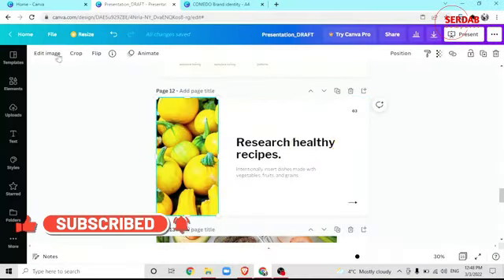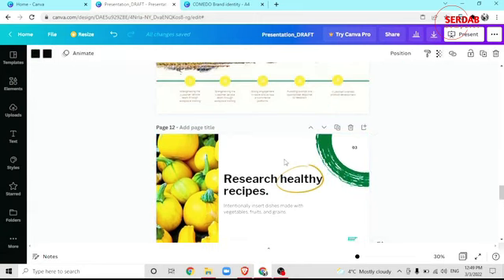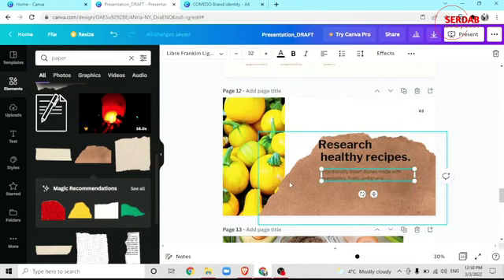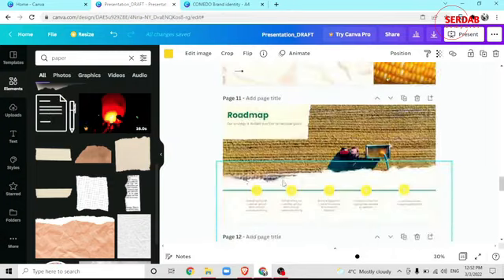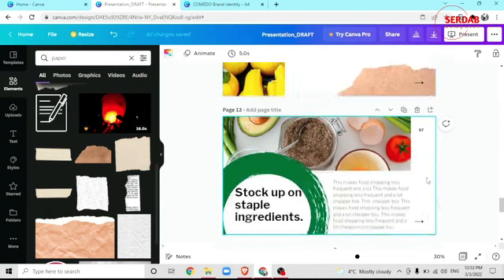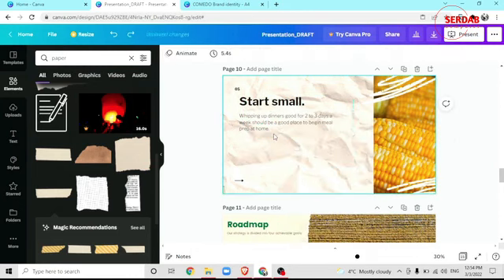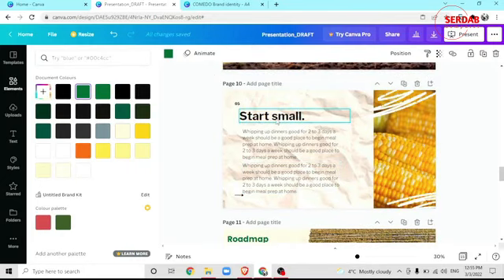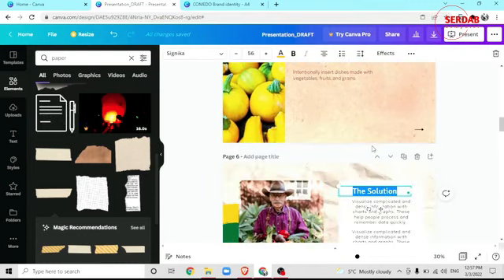Introduction to Canva- Customizing Slides With Paper Elements